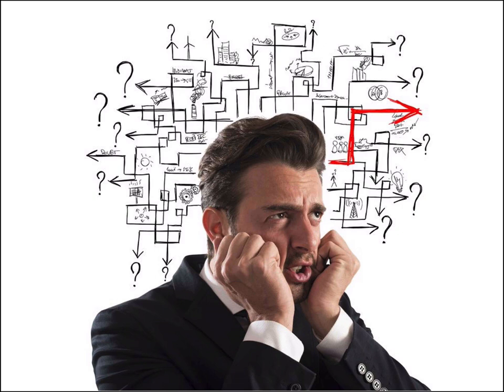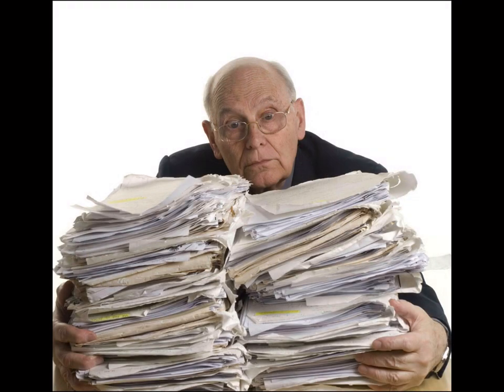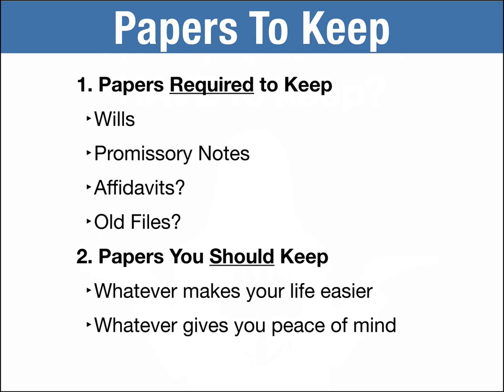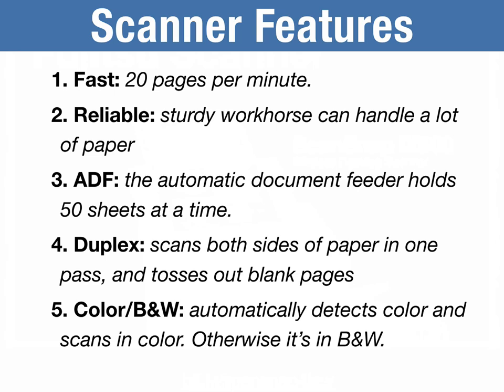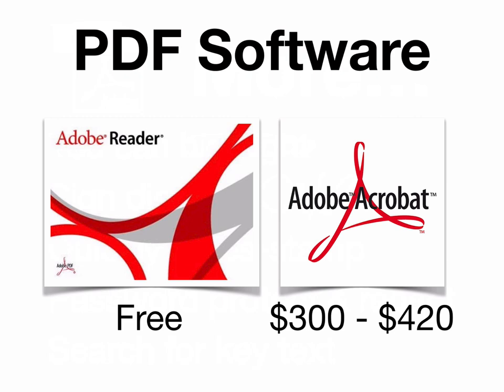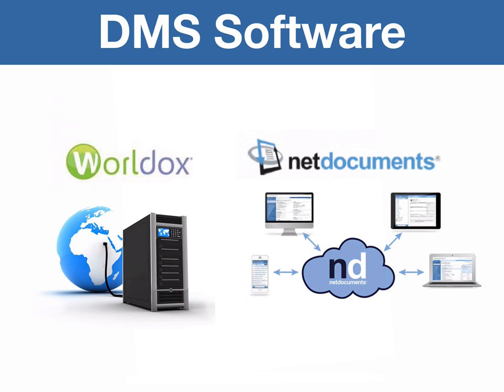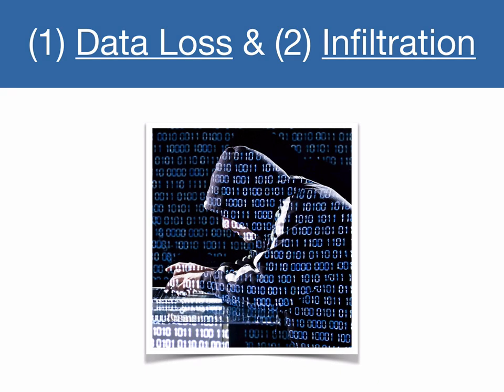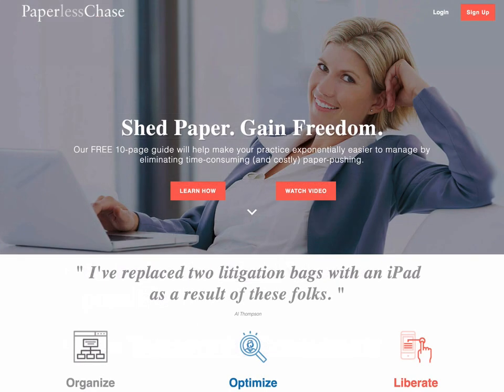Create a paperless law practice the smooth, sensible way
Learn how to make your law practice exponentially easier to manage by shifting to a paperless workflow.
So here's the deal...

If you want a better practice—where you work less and have more free time to do fun stuff that you truly enjoy…then you need to learn to leverage technology. The power of automation and outsourcing are just two of the ways that you can use technology in amazing ways.

Now, you have to use technology in sensible, strategic ways if you truly want to improve your practice.

There are three key aspects for effectively integrating technology into your practice. If you’re interested, I share those three recommendations on my main